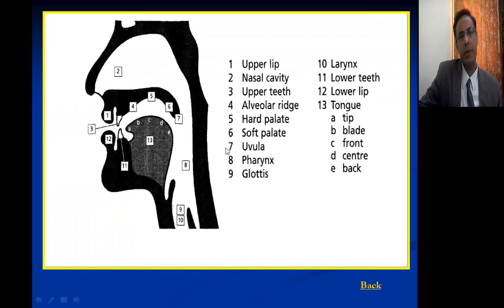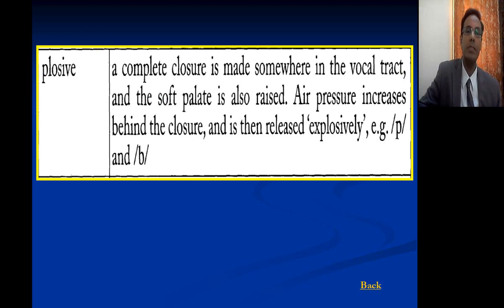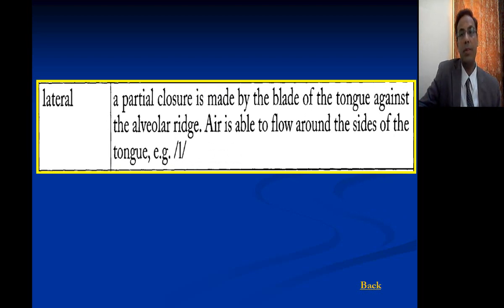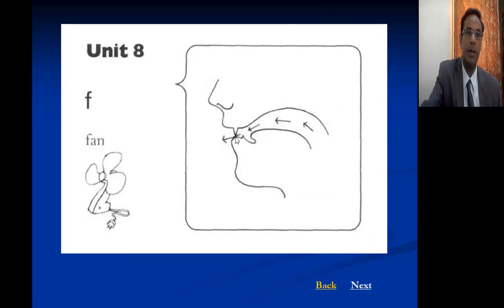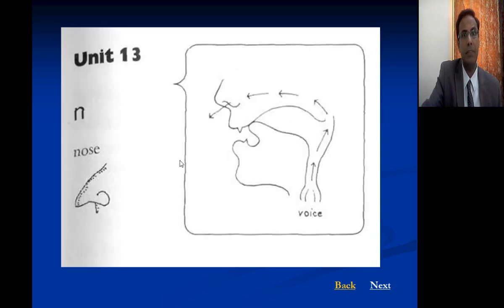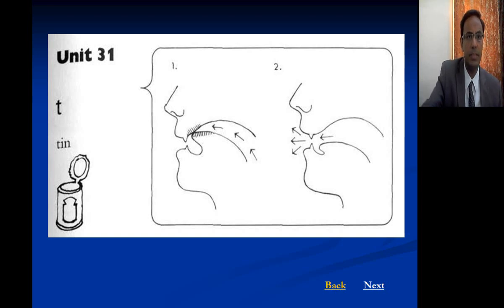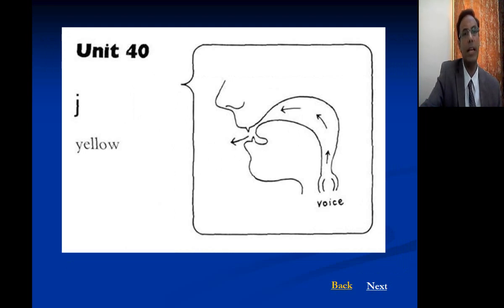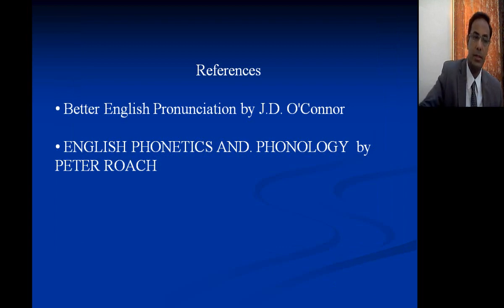Phonetics: Lecture 1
English consonants